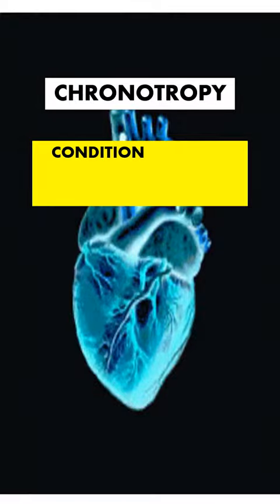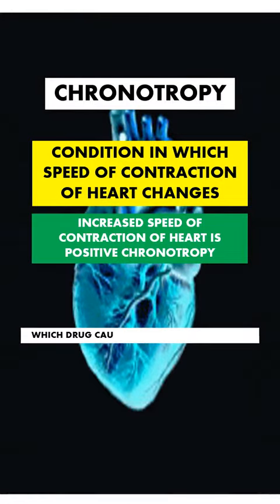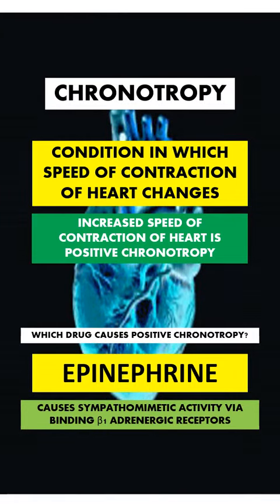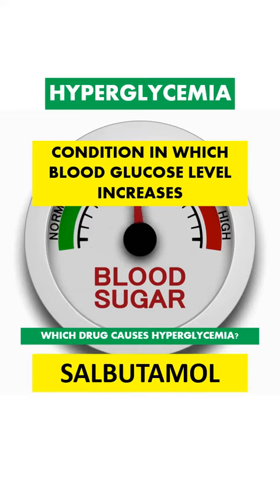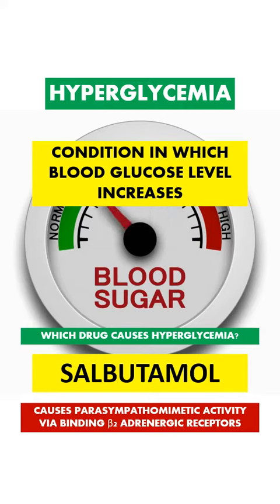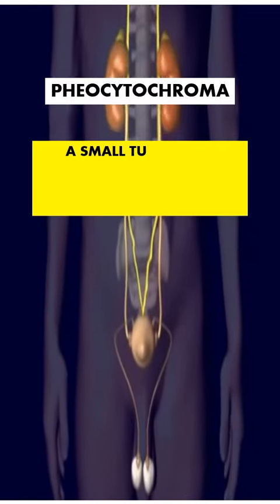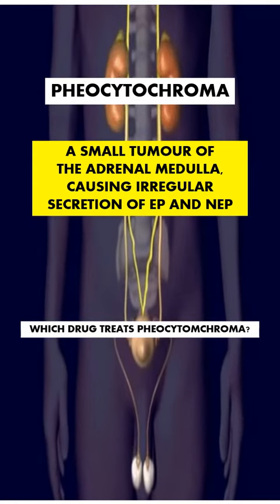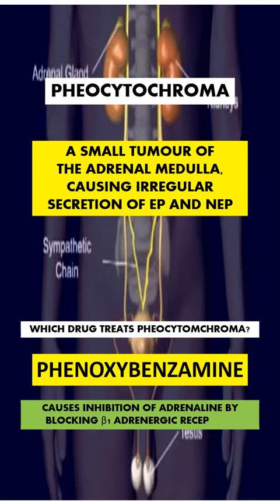Pharmacology Viva Questions I Part 1 I Pharmacology on fingertips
Students can prepare for important pharmacology viva questions in just 2 minutes.

PharmaQuick makes Pharmacology easy for you to learn and understand through mnemonics so that you get high marks in exams and remember the drugs for lifetime.